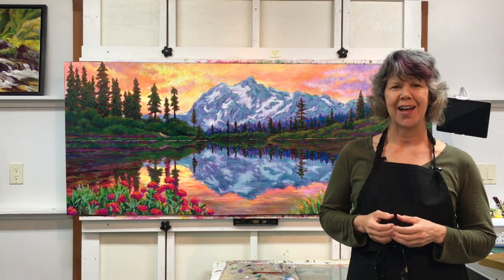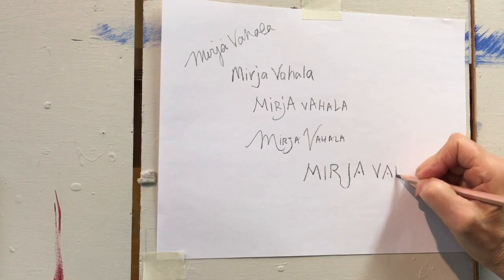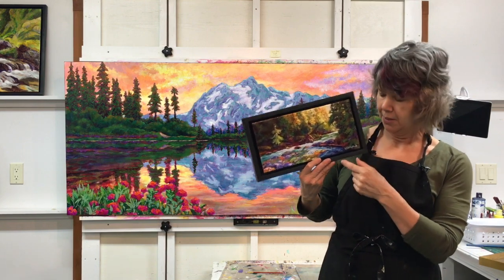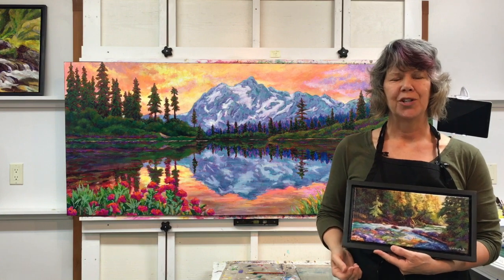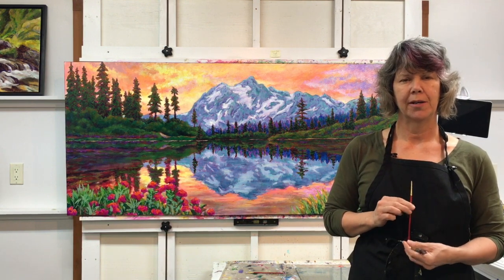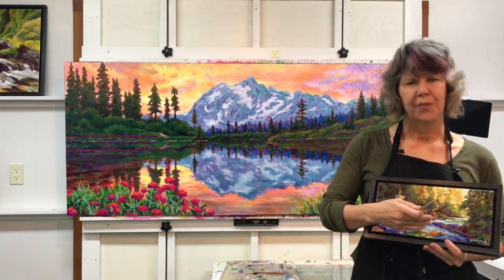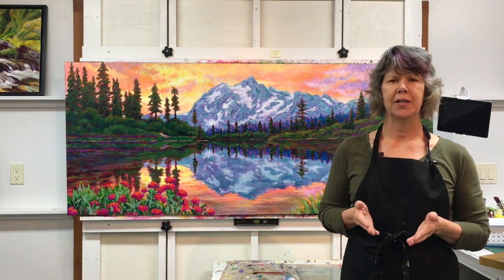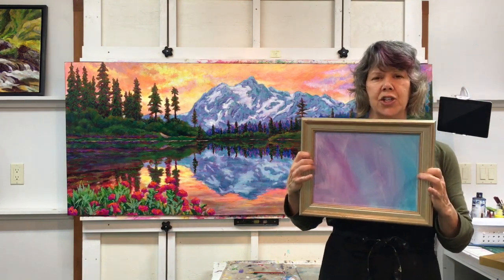5. How To Sign Your Painting - What You Might Not Know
This video explains the many things to consider before signing your paintings.

Designing your signature
Your signature is somewhat like a logo, so spending some time ‘designing’ your signature is worthwhile. For creating my signature, I chose capital letters with playful dots replacing the cross lines on the ‘A’s and to join the R and J in my first name. Other artists use cursive writing. Unless you are Cher or other celebrity using one name for marketing, it is probably better to sign with your last name or both your first and last names (or to use an initial for your first name). For bigger paintings I use both my first and last name and for smaller ones my last name only. There are artists who use their initials of first, middle and last names: hopefully it won’t be an acronym that puts people off. The only issue with initials is it makes it harder for buyers to know who the artist is. Perhaps you will be a Van Gogh whose work is found behind a door somewhere — though if you have a readable signature on the back of your work, this is a mute point.

The colour and size of your signature
Our signature is an element of the overall design and not meant to detract. Personally I prefer signatures that somewhat blend; however, some artists with short names can successfully use a bright colour, but long, bright signatures can be distracting, especially if rendered too large. I once overheard a potential buyer decide not to buy a piece they loved for these reasons.

Where to place your signature
Place your signature where it looks best: the bottom left or right, sideways along a vertical edge, or like some of the old-time painters, along the top. Abstract artists might only sign the back or outside edge of a canvas to allow flexibility in choosing which edge is at the top. It is fun to rotate abstract art to see which view is most pleasing, which is in the eye of the beholder, though the creator may have firm ideas on this. Fun can be had by signing a street sign within a painting or an item in a still life and so on.

Avoid having your signature being covered when using a back-loading frame, which can cover an 1/8th to a 1/4 inch around the edges. (Be aware of this when painting small as the design can be impacted by the trimming effect of the frame.) There is no issue with trimming when using a front loading frame.

Other things to consider
Make sure to use a medium compatible with your painting when signing. For example, some artists use acrylic paint pens on their acrylic works. (Do not use sharpies or any kind of felt pen on canvas as the ink can seep through plus weaken the canvas.) I use a small, round brush with a good point for signing. When mixing the paint, I thin it down with medium for better flow. Try different types of brushes to get the look you want, such as a liner brush for cursive type signatures. Depending on your medium, a stamp can be used to sign as well. Oil painters can use a tool such as a colour shaper to scratch into wet paint. On a totally different topic, now that cursive writing is no longer taught in schools, cursive may be unreadable one day.

You can use a pencil to sign the back of your canvas (or whatever surface you are using), along with the title. If you have a website, you could also write this on the back edge, plus add a business card and/or documents of authentication.

Mirja Vahala Art Studio

Mission:
To help fulfill creative potential through constant learning and deliberate practice.

Bio:
Mirja Vahala has taught and mentored 1000s of artists since 2008 at the Mirja Vahala Art Studio in Castlegar, BC. Mirja also liaisons with Selkirk College to teach all levels popular courses such as true beginner drawing and painting, as well as design, colour and other advanced courses. Past escapades include teaching and painting on board Holland America’s Veendam around South America and the Antarctic, as well as plein air courses and events in Italy and Cannon Beach.

Before beginning the life of fine art in 2003, Mirja spent 20 years in the graphic design industry. After selling her graphic design business she and her husband relocated to the West Kootenays.

With grants from the Columbia Basin Trust, Mirja has traveled to many Kootenay towns and cities to conduct a variety of workshops. Her paintings have shown at Cannon Beach, FCA Gallery/Granville Island, Kimberley Arts Centre, Gallery 378 and Kootenay Gallery, as well as at her studio located at Windborne Bed and Breakfast in the West Kootenays of British Columbia.

Music written and performed by Shemmaho Goodenough.